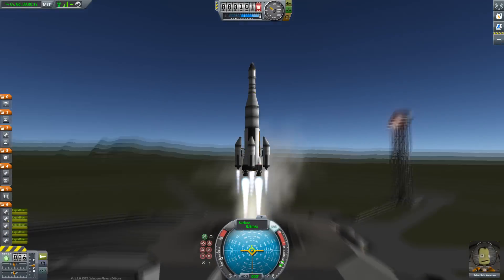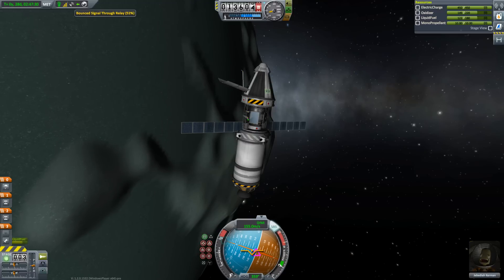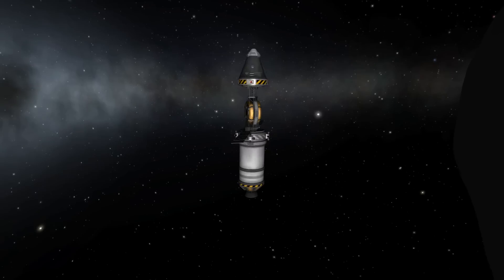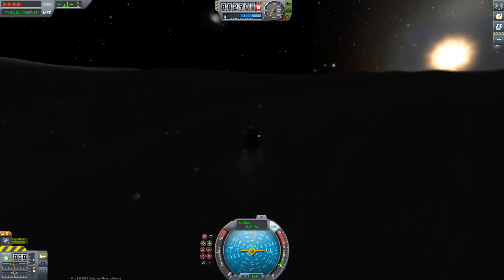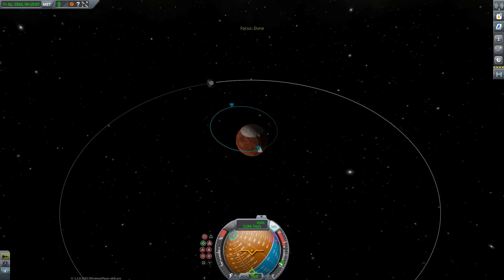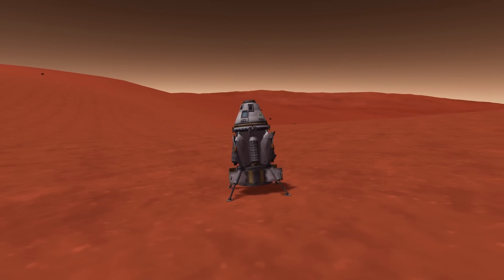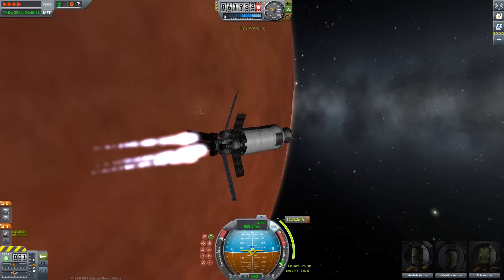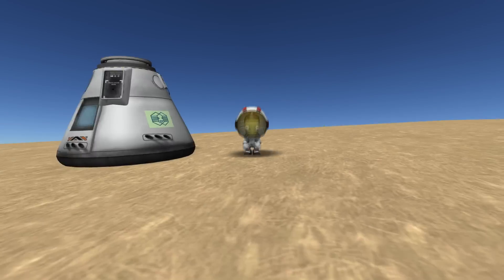How to do remote control with pilots in Kerbal Space Program 1.2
So turns out you have to keep a few things in mind before you can control a probe from another vehicle.